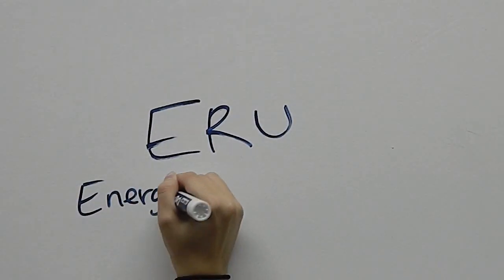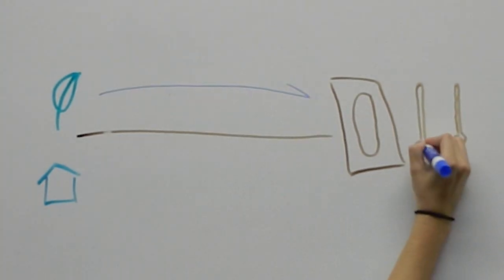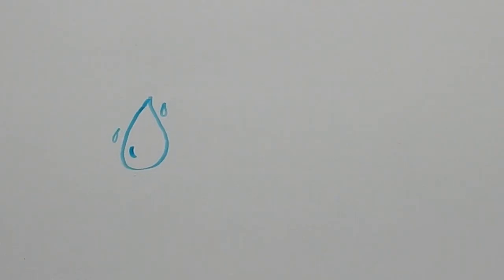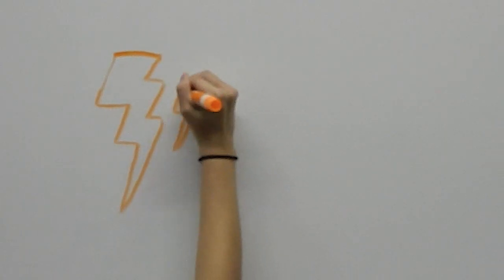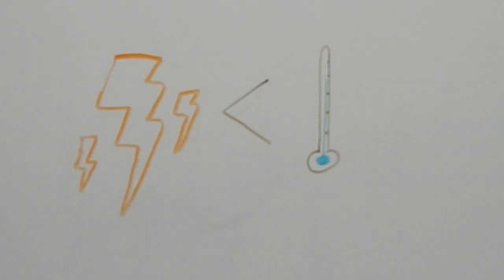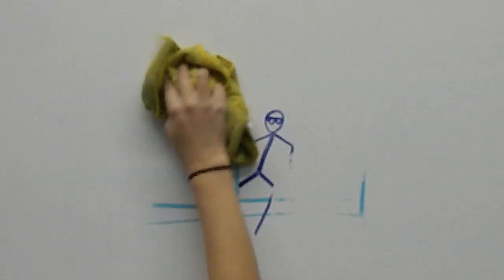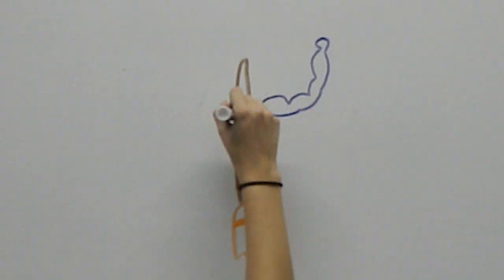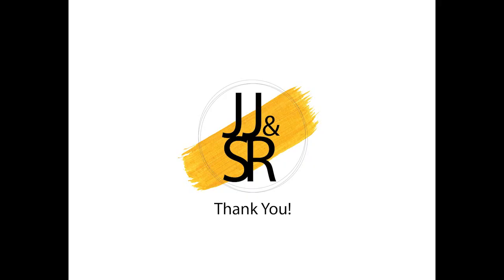HVAC Group W: Energy Recovery Unit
Ruri Adams
Joe Arreola
Shane Mulligan
Jamie Stauffer